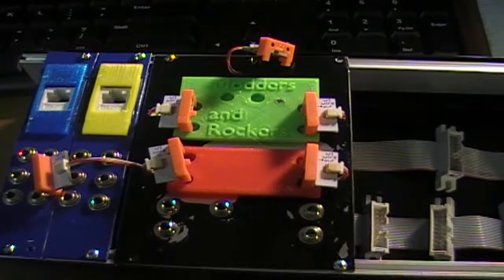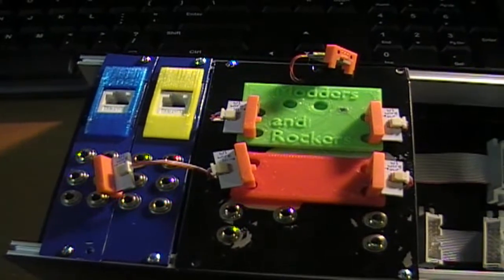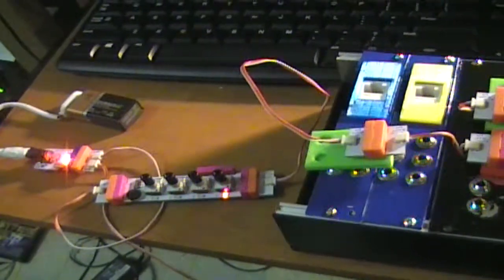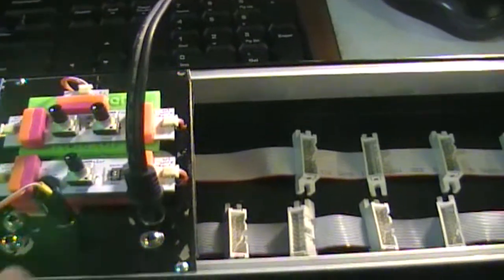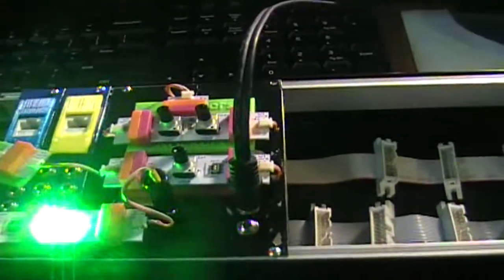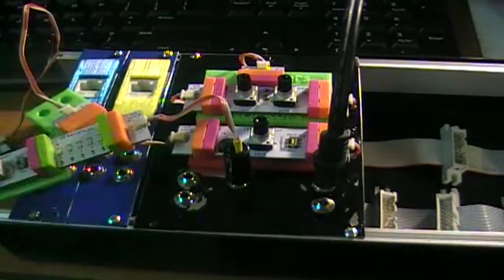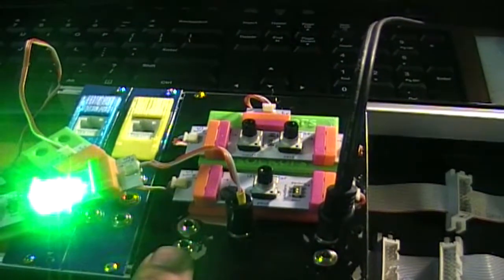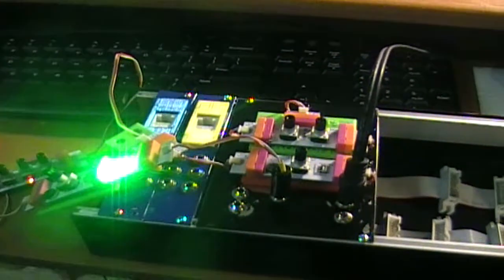Eurorack Modular LittleBits Korg Synth Kit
Using 3D printed mounting plates I have mounted LittleBits Synth modules in a @pghmodular Cell 90 case. The .stl files for the mounting plates and other info are The same mounting plates could also be use with a large project box from @RadioShack who also sell the @littleBits kits.

The quick spray paint didn't adhere that well and I rubbed it off in places. In too much of a hurry. When I first plugged in the Power bit, the power light went out. With the Osc and Filter modules disconnected it was ok, but as soon as I plugged in a module it went out. It turned out that the 'Wire' bit I had cut in halve for the power/input connection had the cable reversed. In the past I probably had unplugged the ends and when I re-assembled it, I swapped the In and Out connectors so the +Ve and Gnd were swapped into the mounting plates.
The sheet metal was bought at Home Depot, The plugs and sockets were bought from RadioShack.